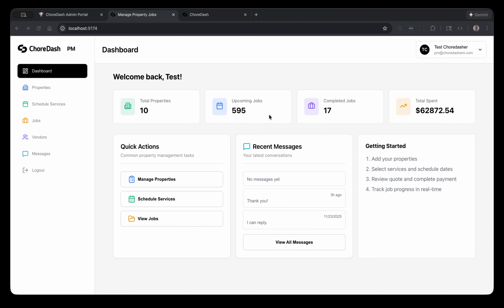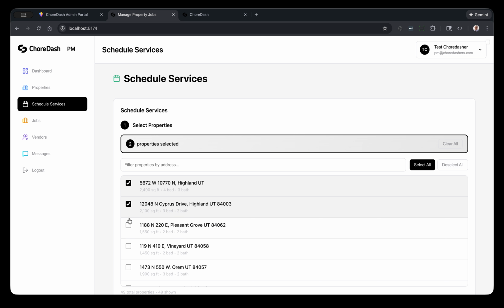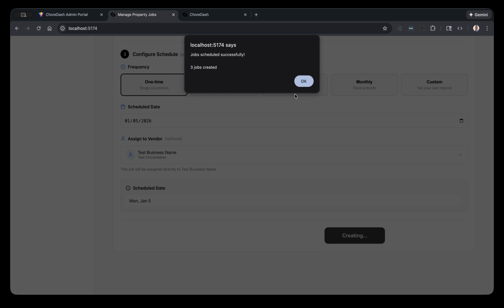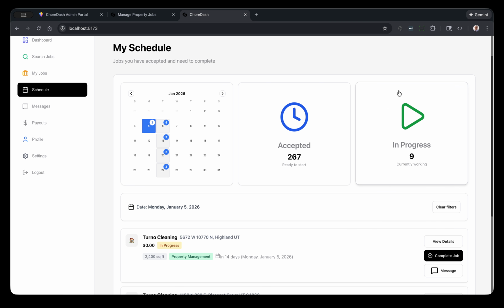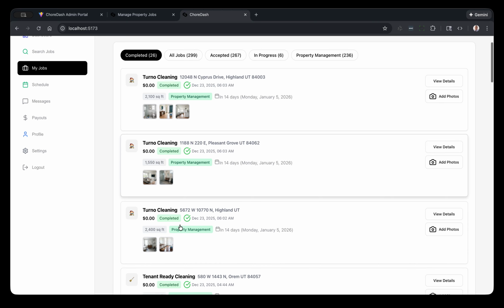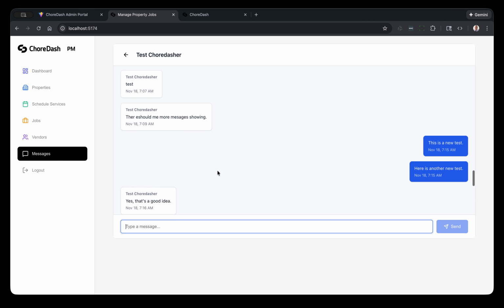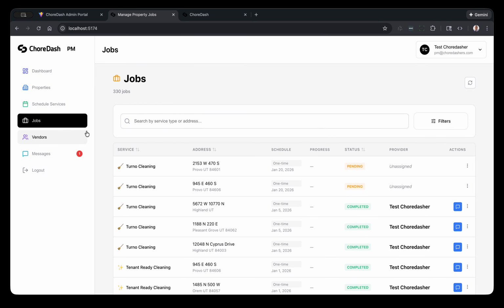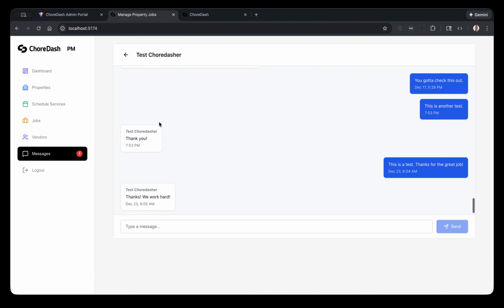ChoreDash Property Management Portal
ChoreDash Property Management Portal - Full Demo
See how ChoreDash makes managing property services effortless for property managers.
In this demo, we walk through the complete Property Management portal:
Property Portfolio Management - Add and organize all your properties in one place
Quote Creation & Approval - Request and approve service quotes with transparent pricing
Job Scheduling - Schedule one-time or recurring services (lawn mowing, snow removal, and more)
Choredasher Assignment - Track which service providers are handling your jobs
Completion Verification - Review before/after photos to verify job quality
Billing & Invoicing - Manage payments and track service history
Whether you manage 5 properties or 500, ChoreDash streamlines your outdoor maintenance workflow so you can focus on what matters.